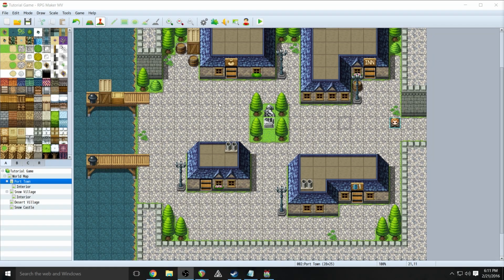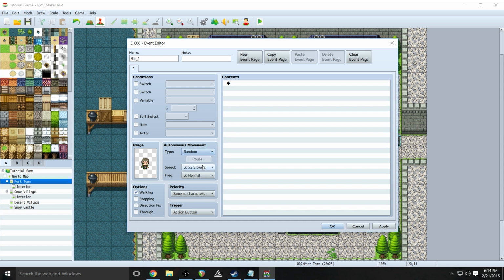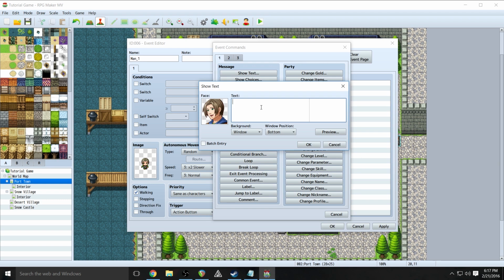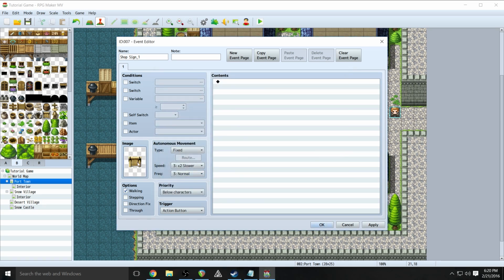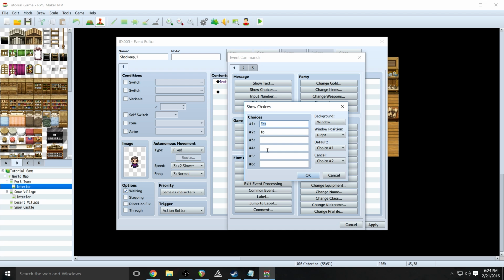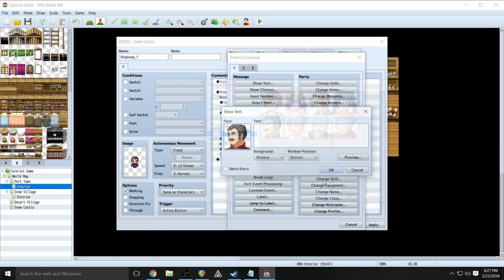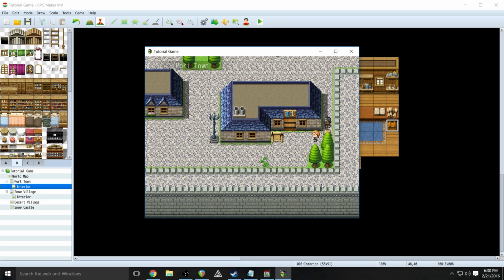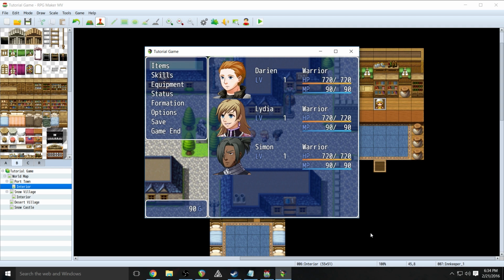Creating Basic NPC EVENTS | BenderWaffles Teaches - RPG Maker Tutorial HOW TO #8 Guide VX MV MZ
Wanna learn how to make a RPG of your very own? In this episode, BenderWaffles teaches the very basics the event editor and how to make static NPCs, Signs, Shopkeeps and Innkeepers. (Some ideas also apply to RPG Maker MZ, RPG Maker MV, RPG Maker VX Ace and older versions)

0:00 - Intro
0:56 - Getting Into It
24:50 - Outro